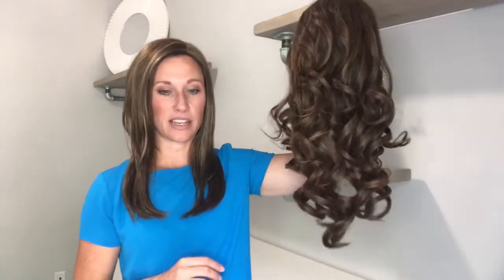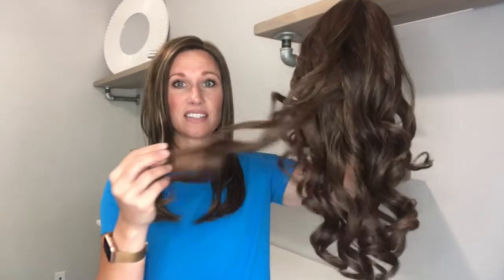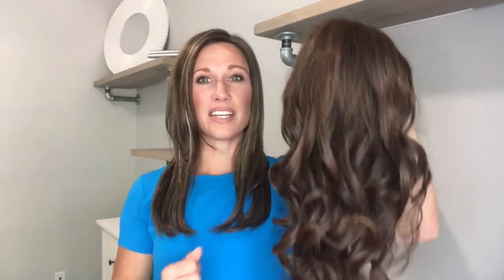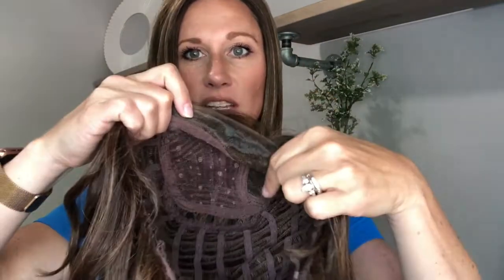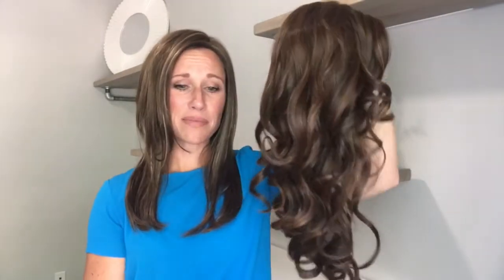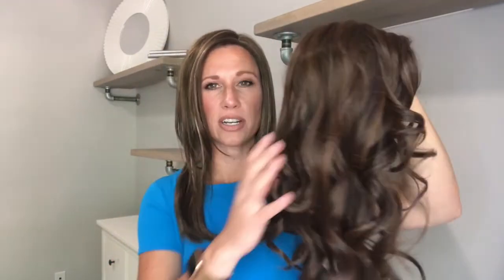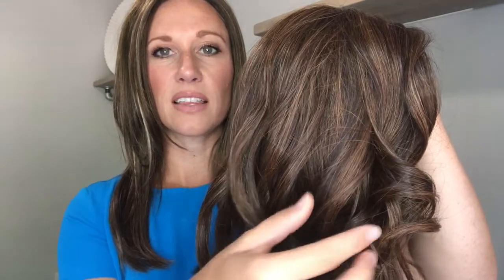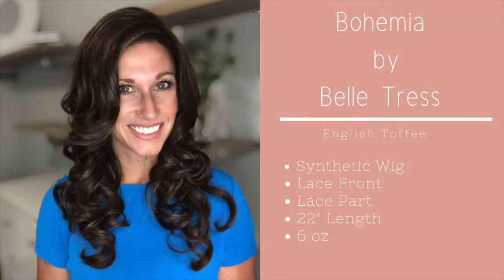Bohemia by Belle Tress in English Toffee - WigsByPattisPearls.com Wig Review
Lauren reviews Bohemia by Belle Tress in English Toffee.